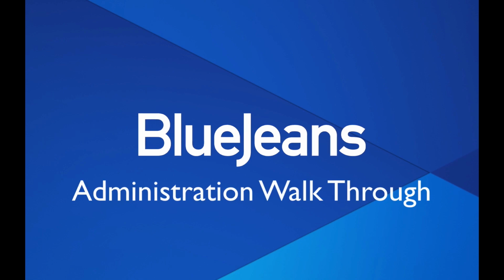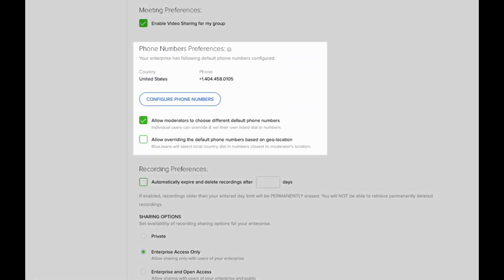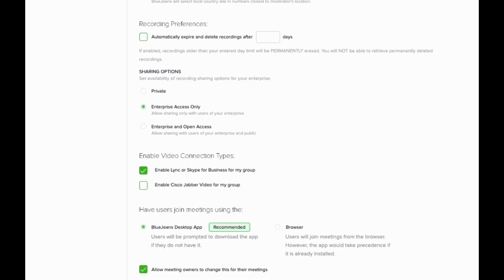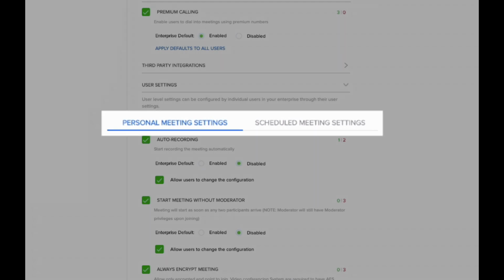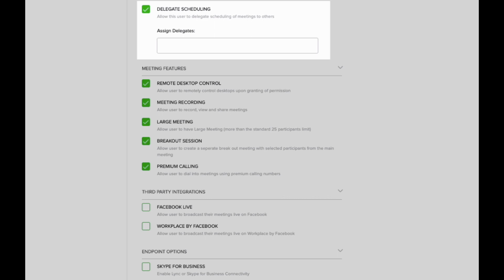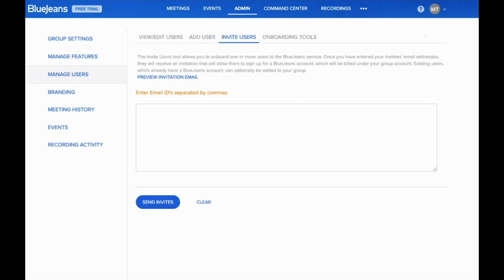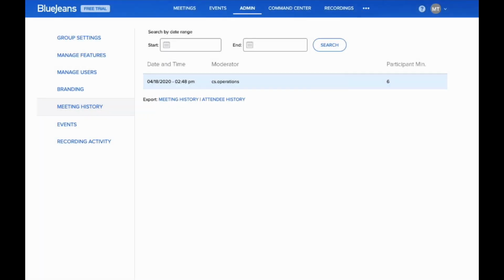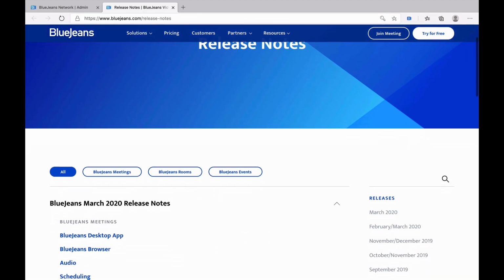Admins Admin Walk Through